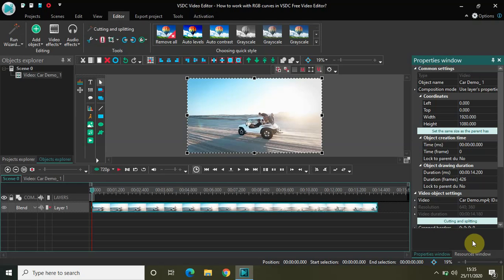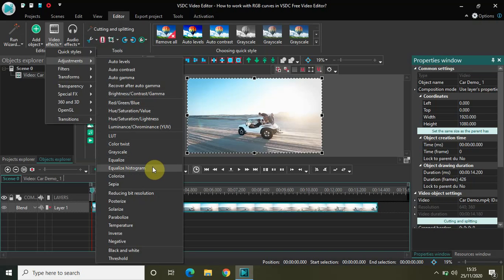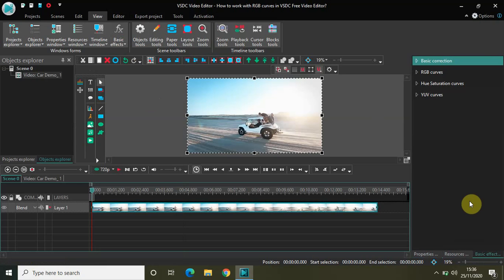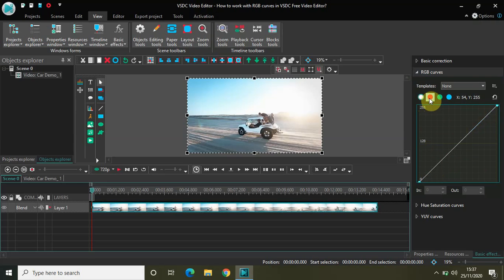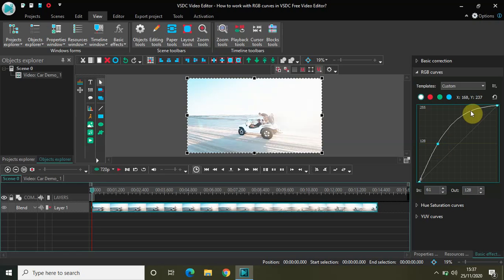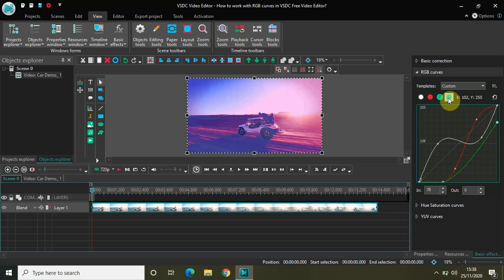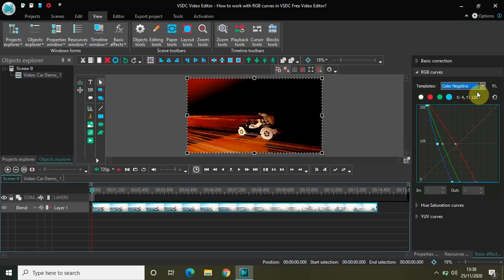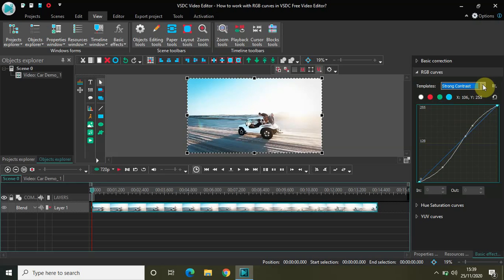How to work with RGB curves in VSDC Free Video Editor?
VSDC Video Editor Beginner Tutorial - In this video,I show you how to work with RGB curves in VSDC Free Video Editor. RGB curves allow you to perform color correction which essentially means working with the brightness and contrast of a video or image.Watch the full video till the end to know about it.